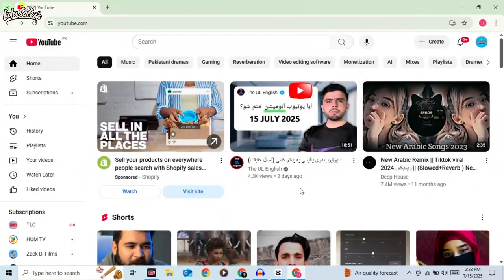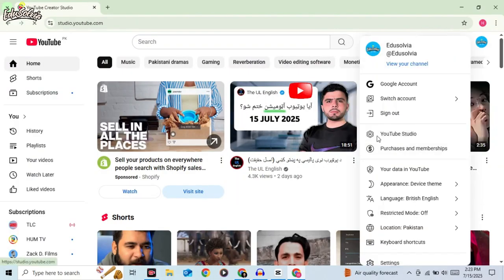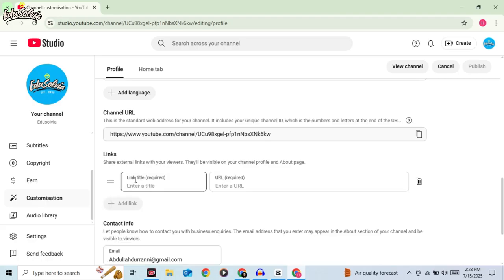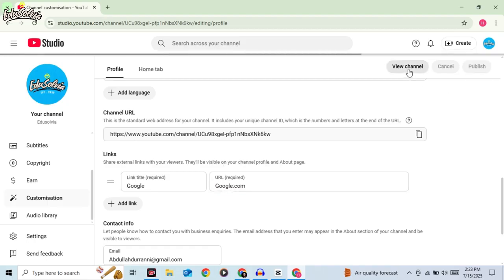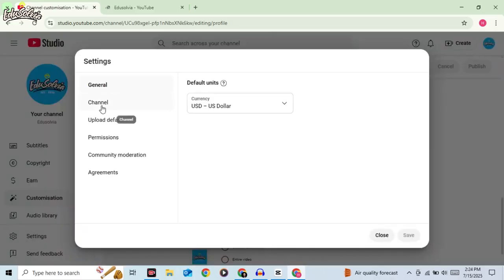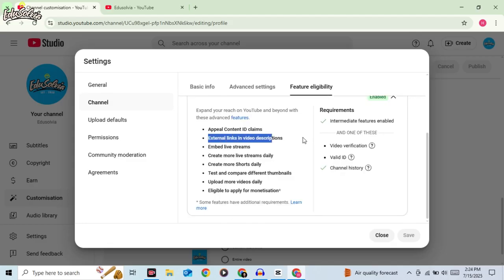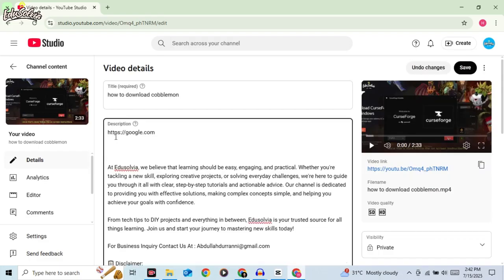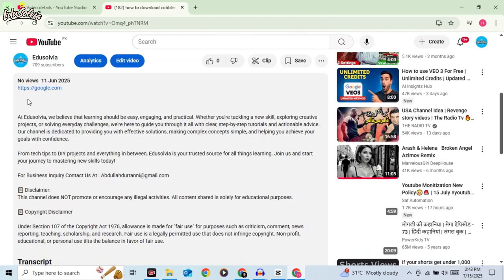How To Add Links on YouTube 2025 | Website, Affiliate & Social Links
Want to add links on YouTube videos, descriptions, or your channel? 🔗
In this complete step-by-step tutorial, you’ll learn how to add clickable links on YouTube in 2025 using the latest methods.

✅ Add links in YouTube description
✅ Add website & affiliate links
✅ Add social media links on channel
✅ Add clickable links on YouTube videos
✅ Works on PC & mobile

This guide is perfect for beginners, creators, and businesses who want more traffic, sales, and engagement from YouTube.